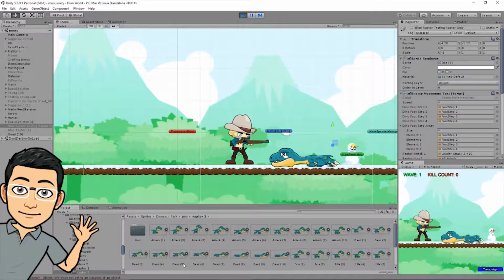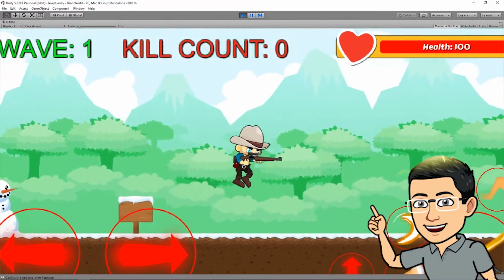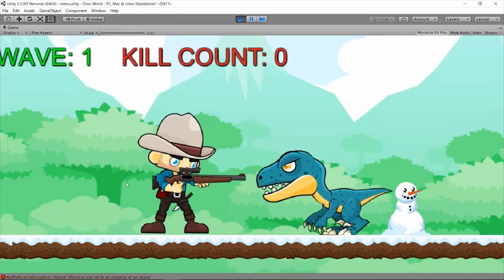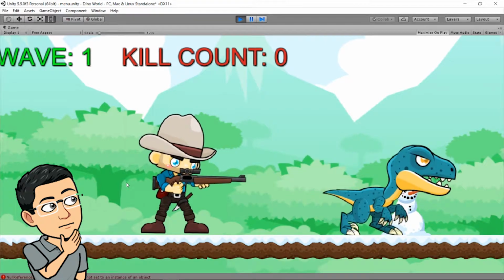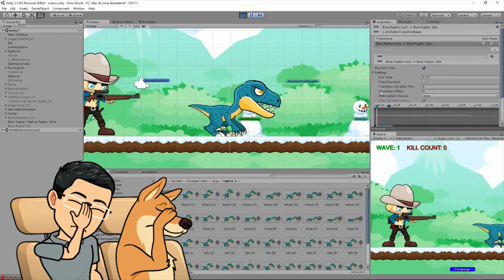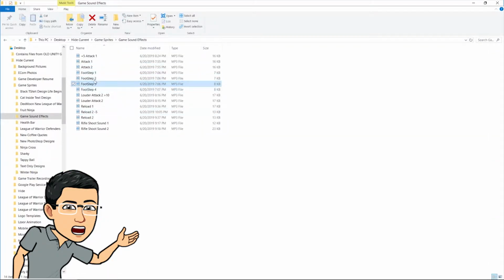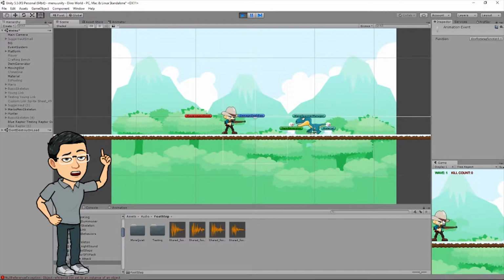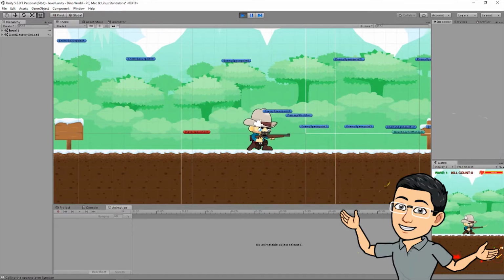Jurassic World Game - Introducing Blue and Dinosaur Sound Effects Made with UNITY #1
Do You Love Jurassic World Movies? Do you Love Dinosaurs? Do you love it even more when Dinosaurs fight each other? Well I am going to create a Jurassic World Game Filled with all kinds of Dinosaurs in Unity. In this video you will be introduced to Blue a Velociraptor.

I create a Jurassic World / Jurassic Park Game with Dinosaurs. I am going to create a player who is the dinosaur hunter that will be fighting all these Dinosaurs. Come Join Me on the Journey as we hunt Dinosaurs together.

Hey! If you're new here, Welcome! I'm an independent indie game developer, currently working on a physics based game using Unity. This is my devlog / devblog / tutorial lessons where I show off the progress I make on it and try to entertain you at the same time. I will also be creating videos on me having fun with crazy ideas for my Unity Game. I'll try uploading every week, but I am busy with a full time job and stuff happening in life in general. =)